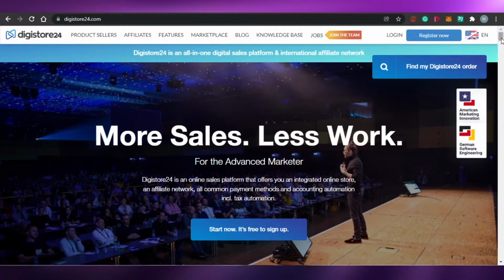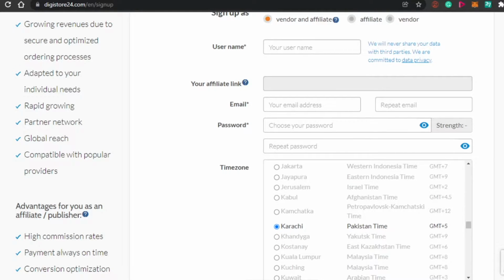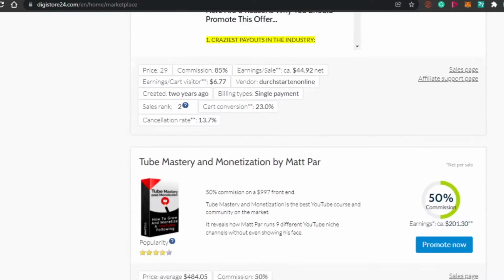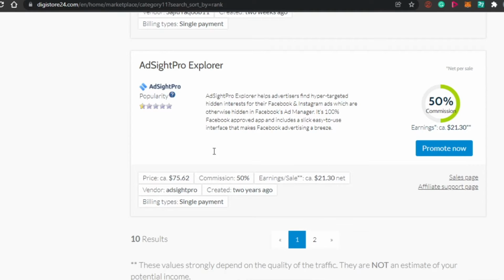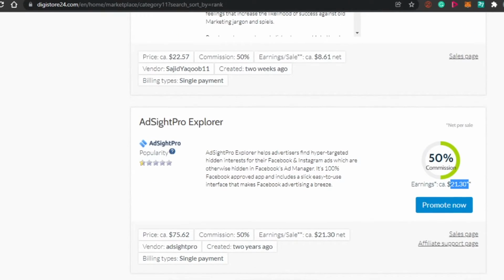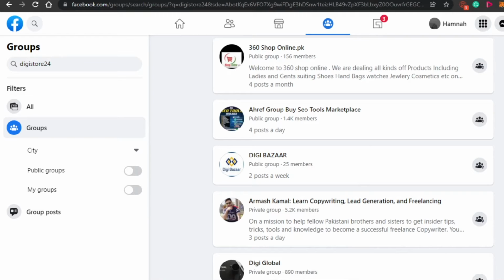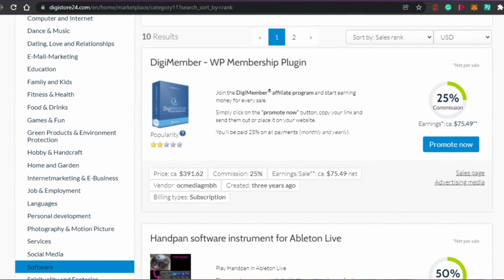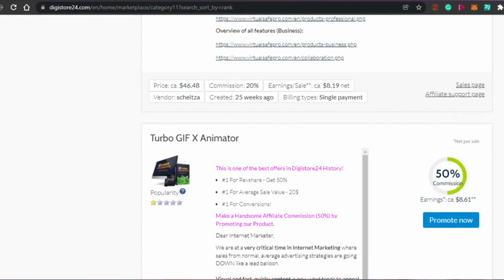(FREE TRAFFIC) Digistore24 Tutorial For Beginners 2023!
In this video I show you How to Sign Up for Digistore24, How you can Explore the Marketplace to find the Right Product. This Tutorial has FREE TRAFFIC Ways to help you Gain the Traffic to your product and Earn Maximum Commission.